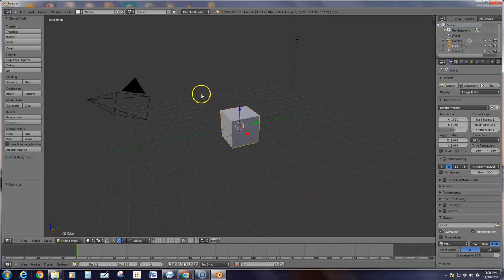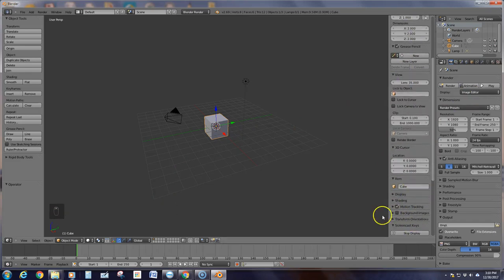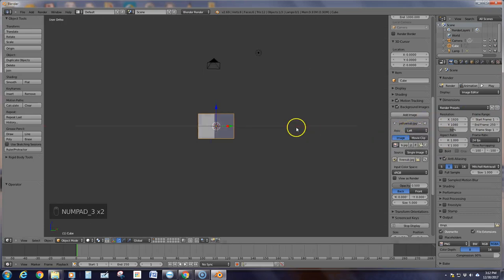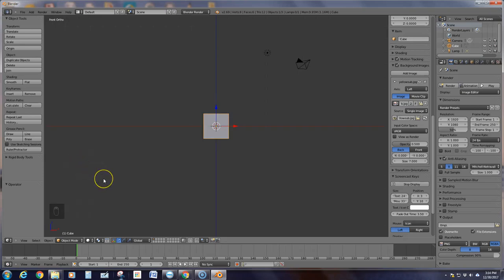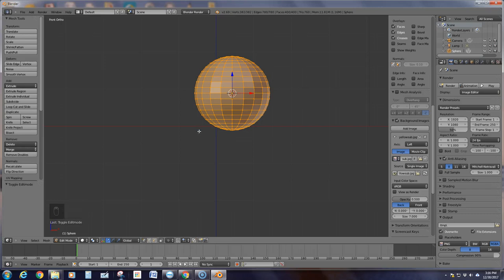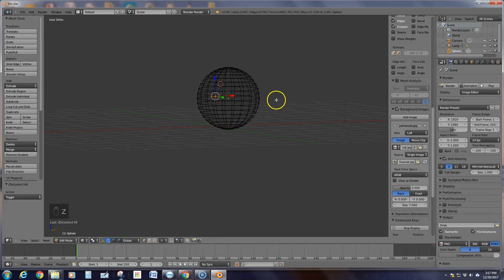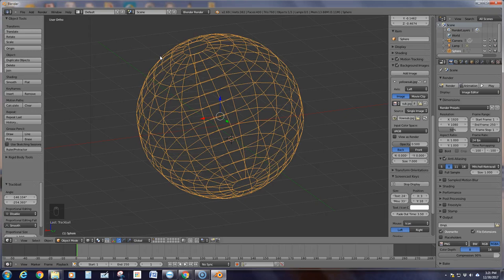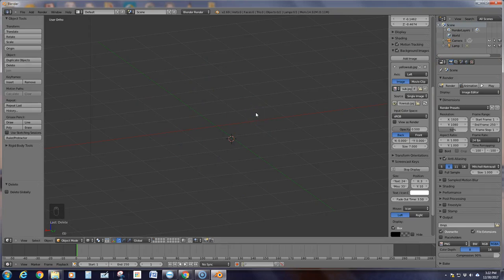Blender Yellow Sub Part 1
This Yellow Sub Blender project was based on the directions by Neil Hersig from Tufts University.  The written directions can be found at this
The background yellow sub jpeg can be found at this